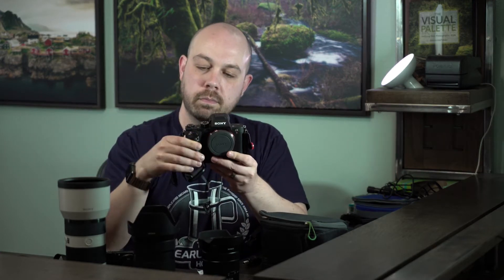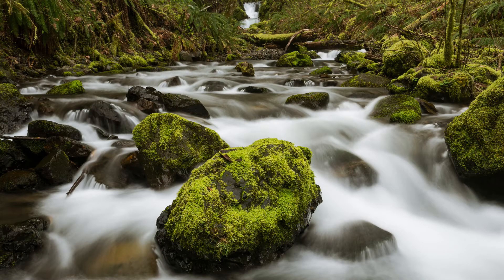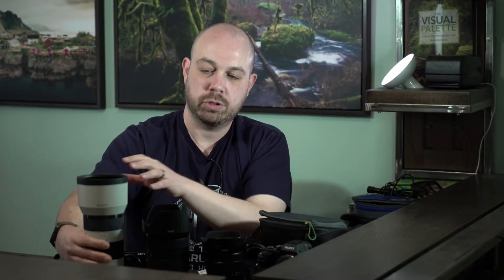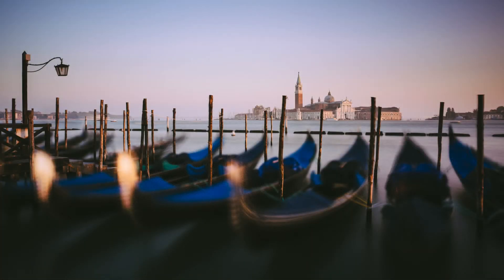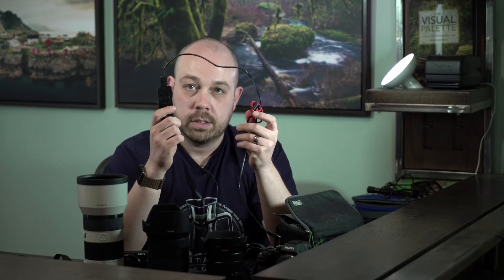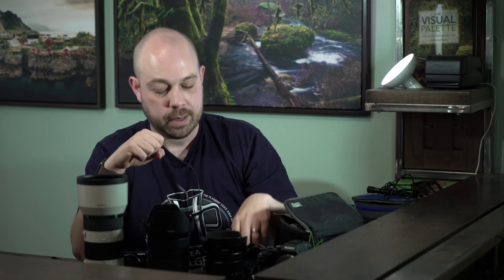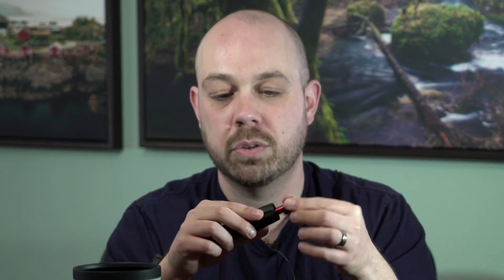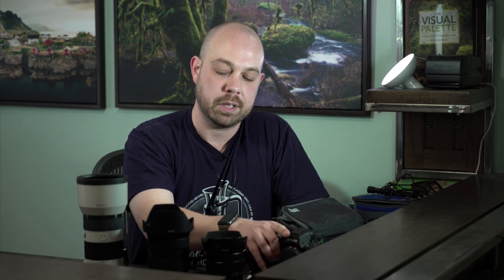What's in my bag? - Packing For A Day Shoot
I thought it'd be fun to record a video showcasing the gear I most commonly pack for a day shoot around here in the Pacific Northwest. Let me know if you have any questions about it in the comments.